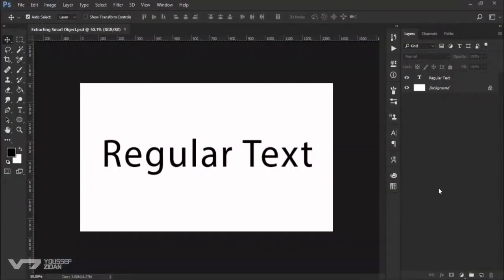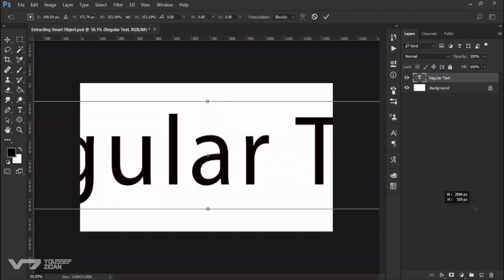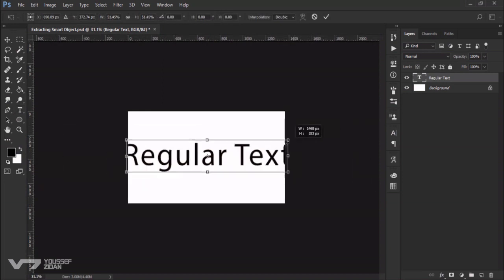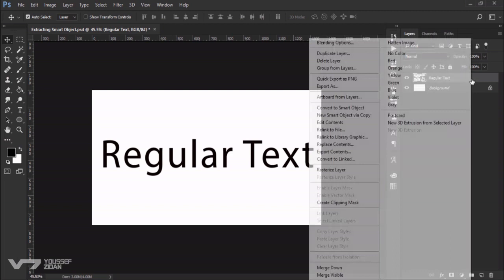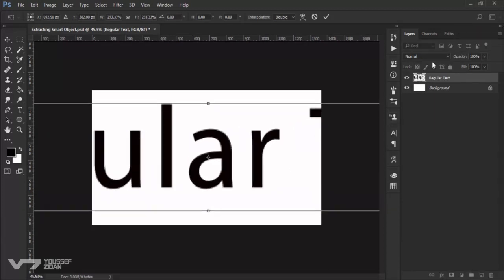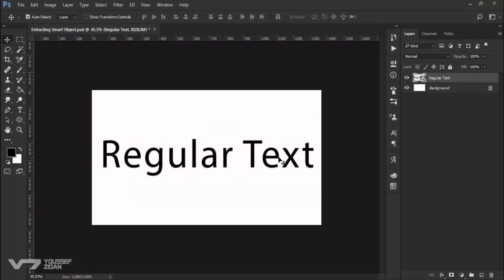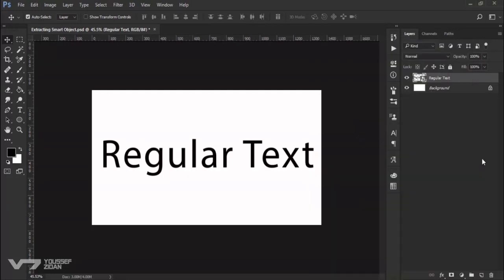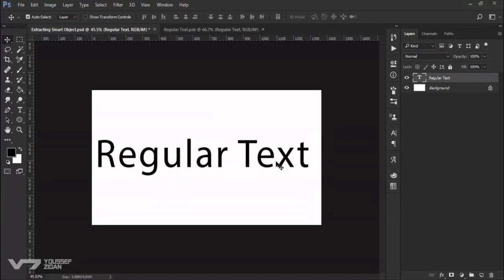How To Extraction Smart Object Adobe Photoshop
Adobe Photoshop
How To Extraction Smart Object Adobe Photoshop 2020